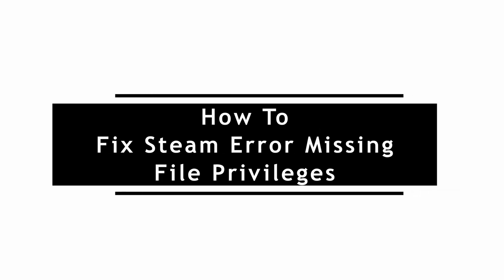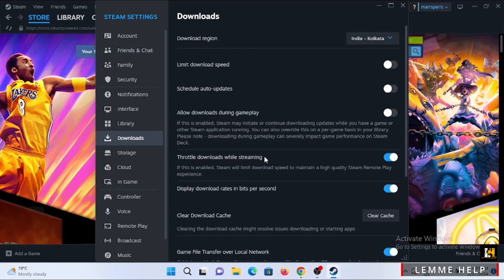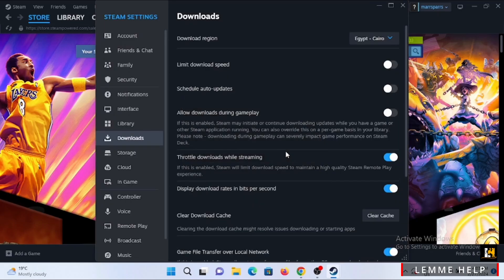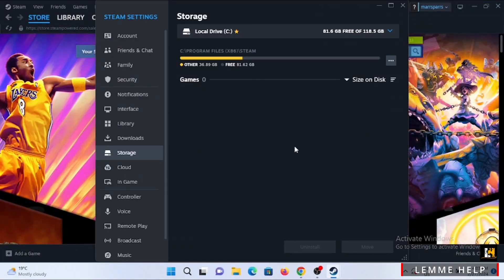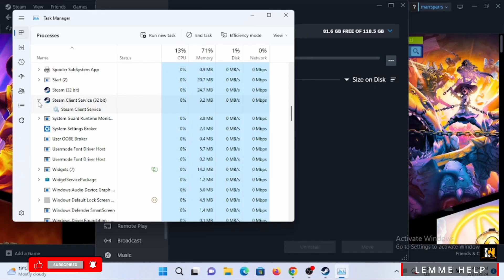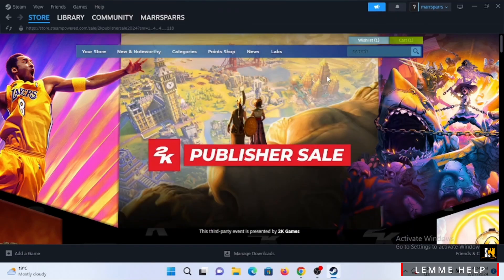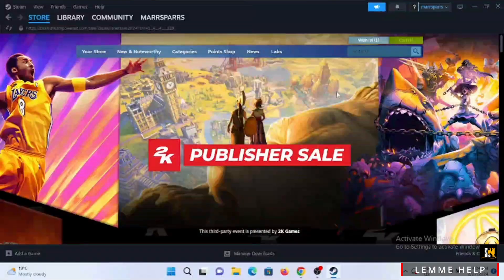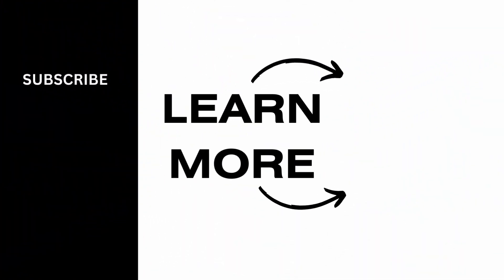How To Fix Steam Error Missing File Privileges Very EASY!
Hey there! In this video, I'll show you how to fix the Steam error "Missing File Privileges". If you've encountered this frustrating issue while trying to install or update games on Steam, don't worry—I'm here to help. Join me as I walk you through the troubleshooting steps to resolve this error and get back to gaming in no time. Let's dive in and see how do I fix Steam Error Missing File Privileges.

Timestamps:

0:00 - Introduction: Understanding the Steam Error "Missing File Privileges"
0:10 - Identifying Common Causes of the Error
0:20 - Step-by-Step Guide: How do I Fix Steam Error Missing File Privileges